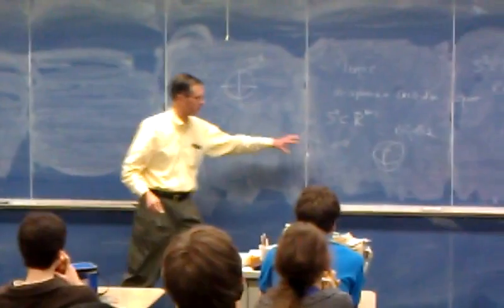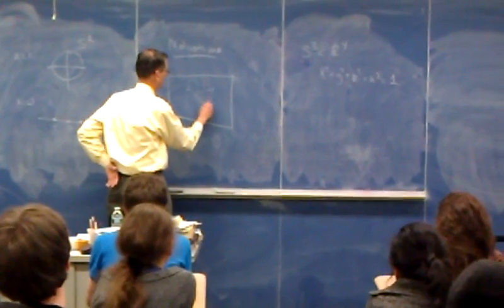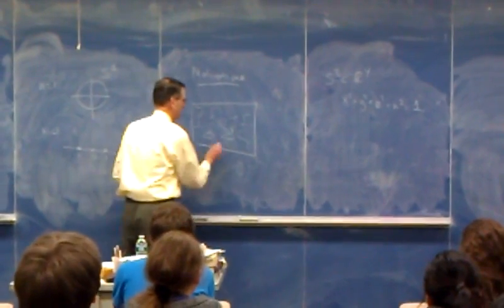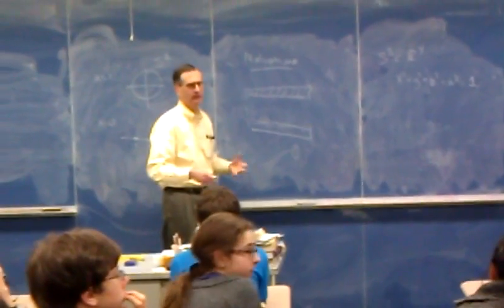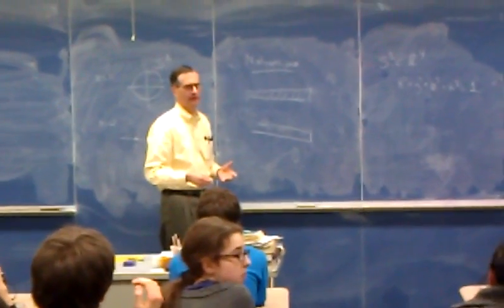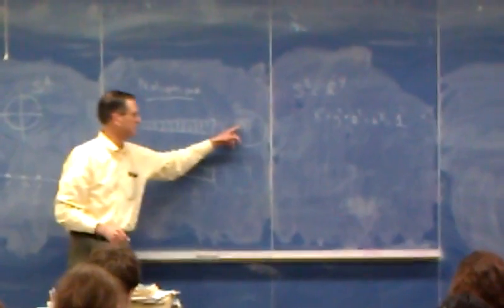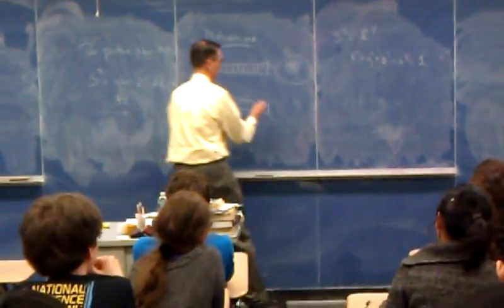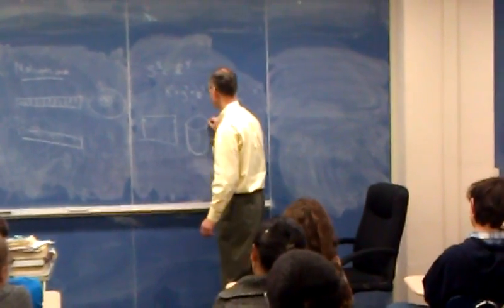Visualizing the Unit 3-sphere in 4 Dimensions, video 1